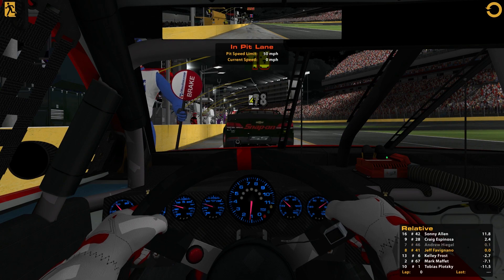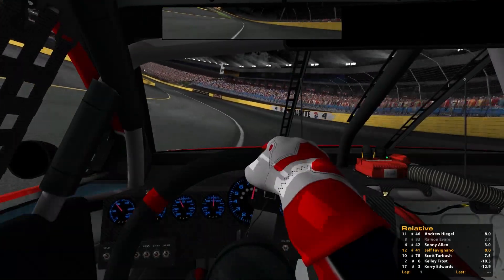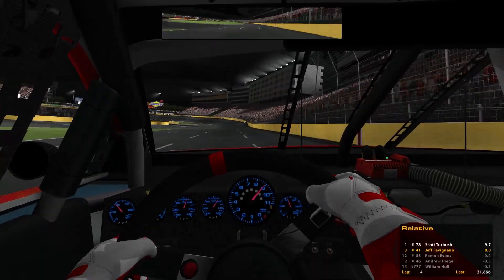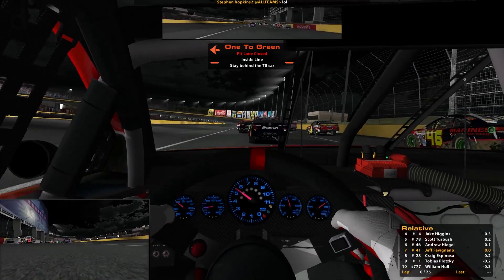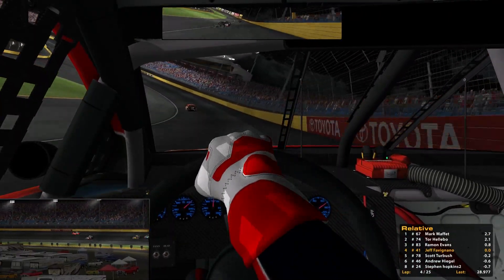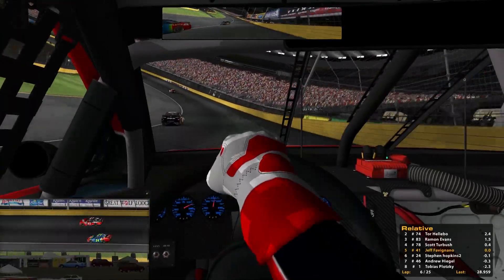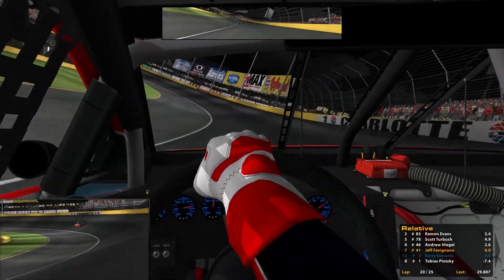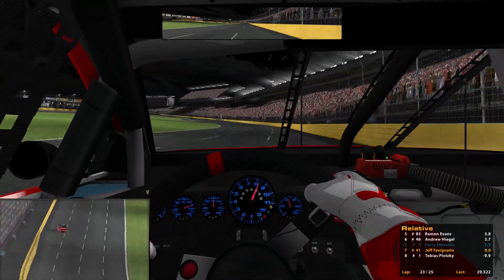iRacing - Back in Carb Cup!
skype - codezerogamingjeff

My Favorite people, LOVE YOU!

Intro Music
C Sharp by The Quest